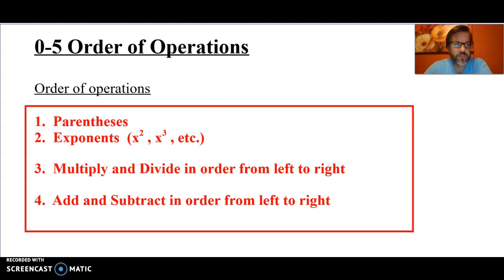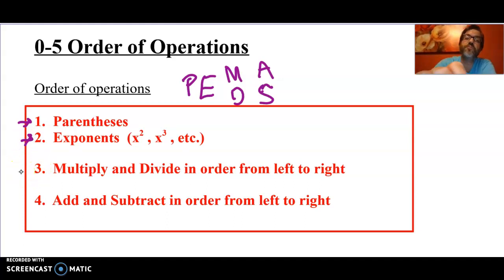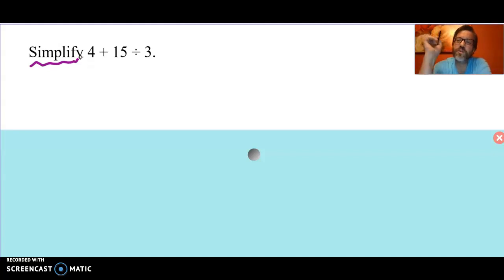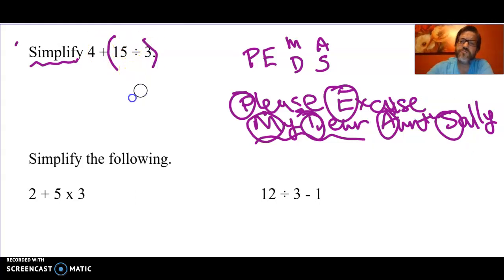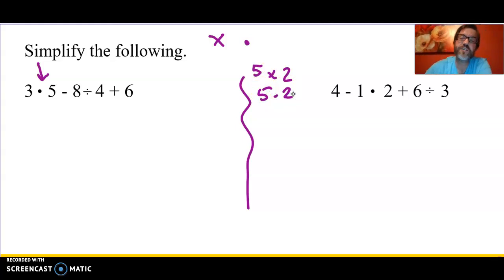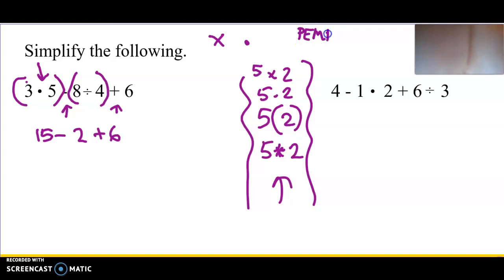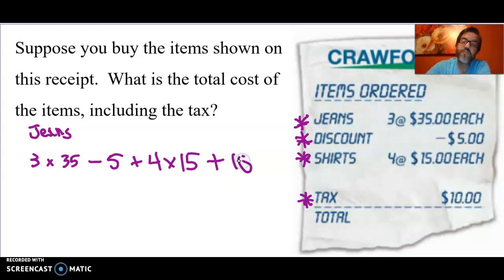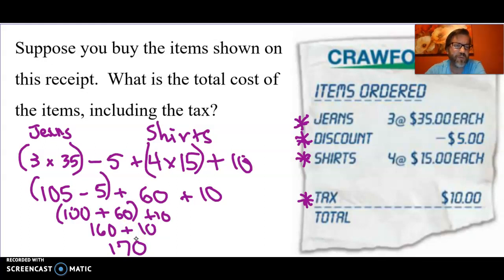0-5 Order of Operations